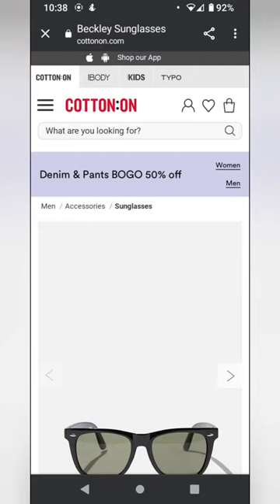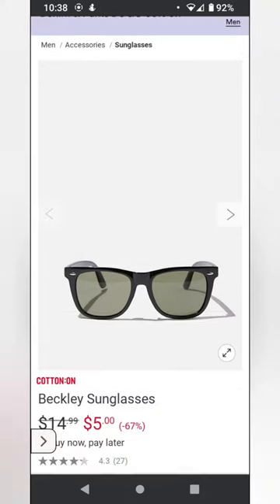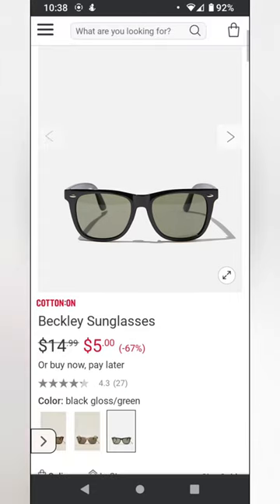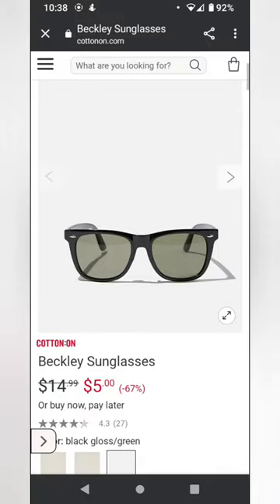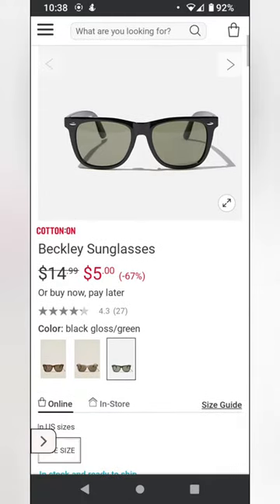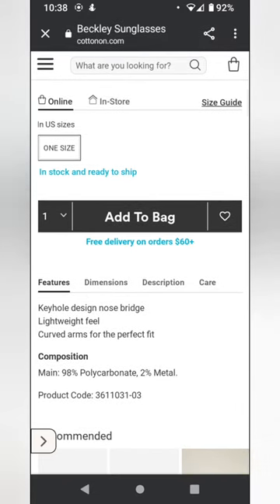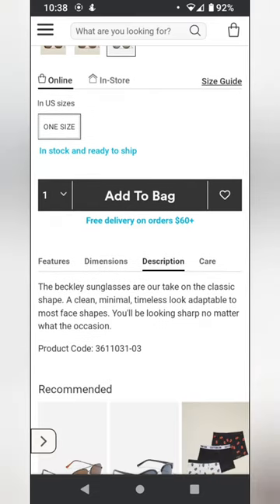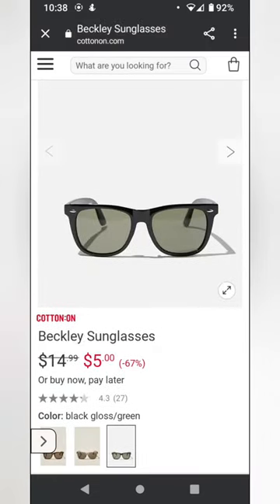Cheap Sunglasses Review: Cotton On Beckley Sunglasses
In today's video, we are going to review and rate Cotton On sunglasses, the stylish and affordable eyewear option from the popular fashion brand.

In this comprehensive review, I'll be taking a closer look at the key features, design, and overall performance of Cotton On sunglasses. As a well-known fashion retailer, Cotton On offers a wide range of sunglasses that cater to various tastes and styles.

As part of my rating system, I'll also consider affordability, customer satisfaction, and the overall value for money that Cotton On sunglasses provide. I'll discuss any special features or coatings, such as polarized lenses, and how they impact the performance and price.

So, if you're in the market for a stylish and budget-friendly pair of sunglasses, this video is for you.